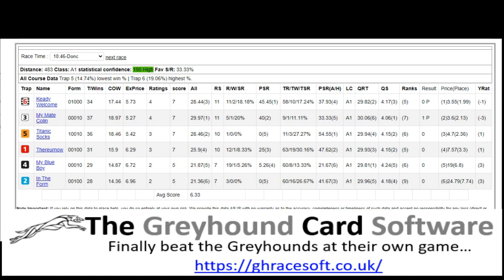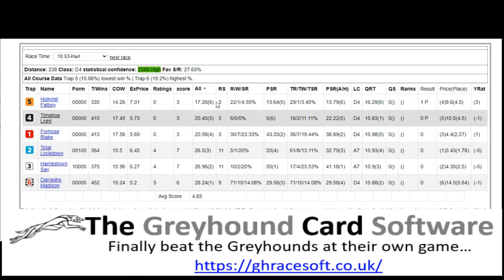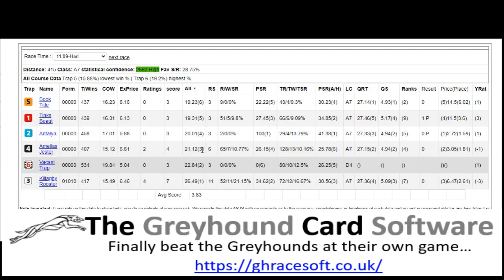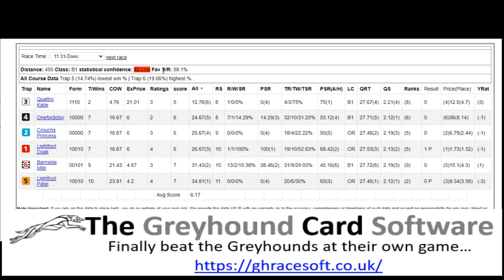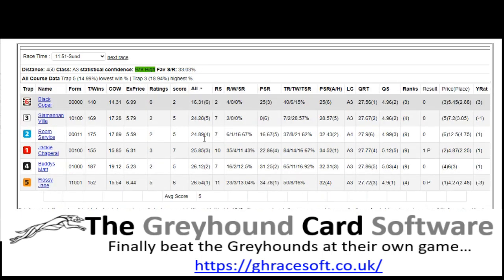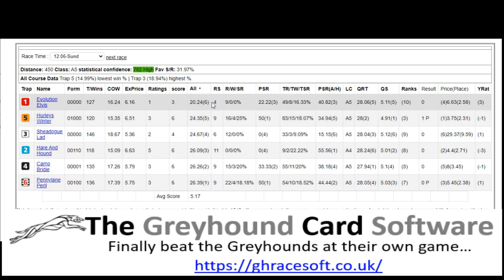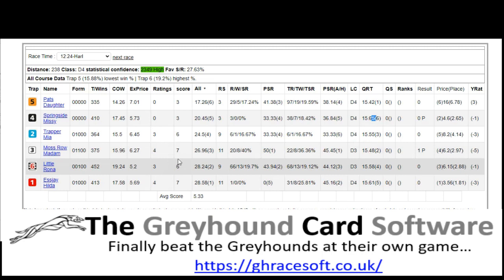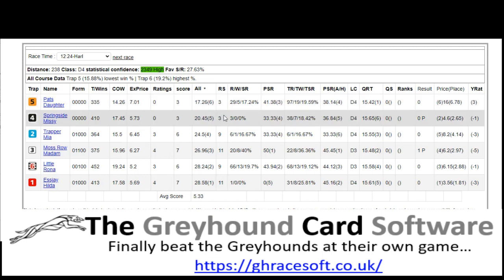Betfair Dutch or lay greyhound method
So in this video we are going to use a dutch backing method to find selections to "Lay-Bet"

Please remember lay-betting can cost much more than your initial stake and so can lead to large losses if you do not manage your stakes.

Malcolm

They are not intended for people under the age of 18.
I am not a financial advisor or connected to any financial body I am just showing you my own experience of sports gambling
These are my personal trades and bets caught on video.
Gambling of any type is risky and you can and probably will lose money.
If in doubt seek advice from the gambling commission.